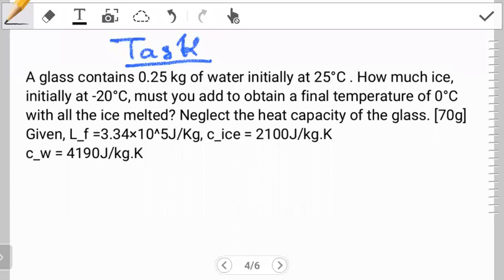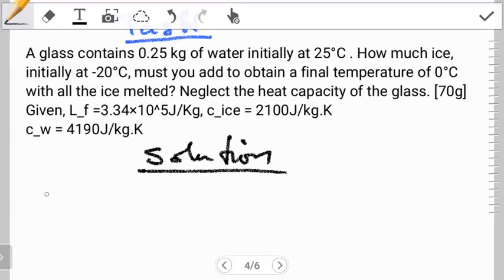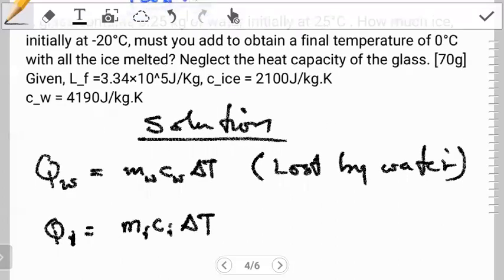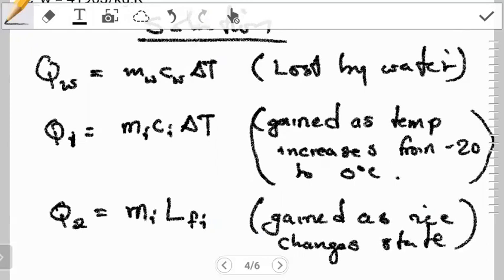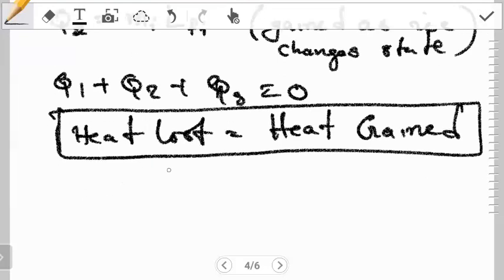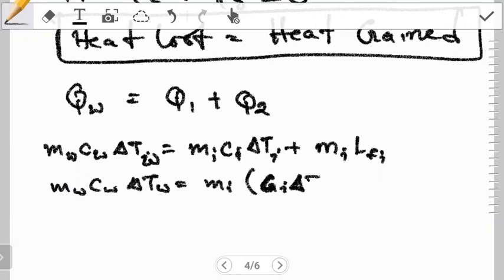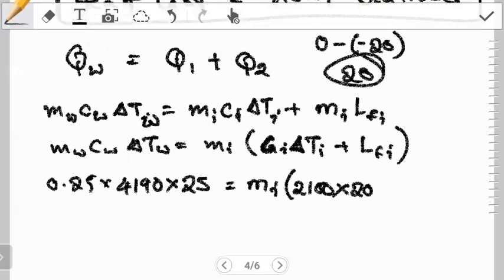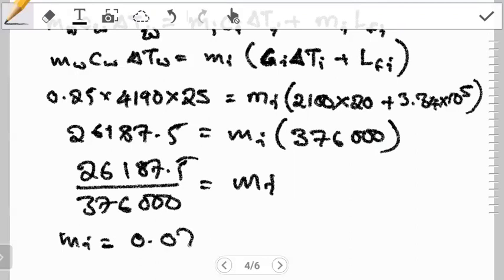Amount of ice needed to lower the temperature water: Heat measurements